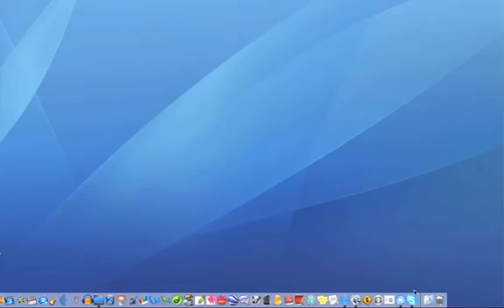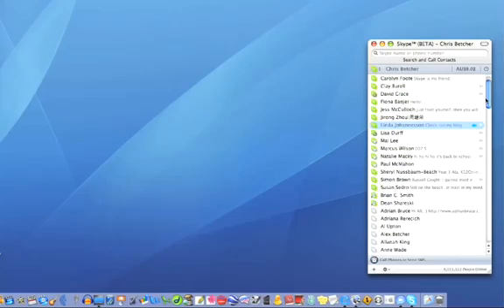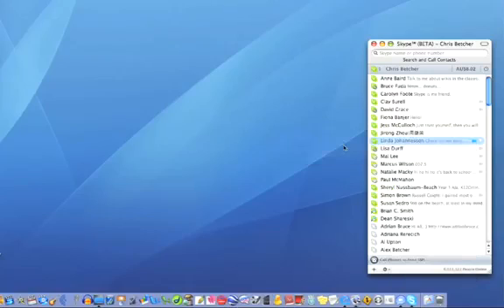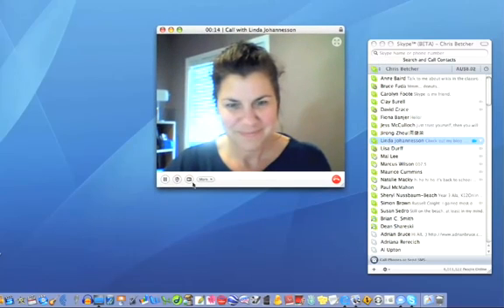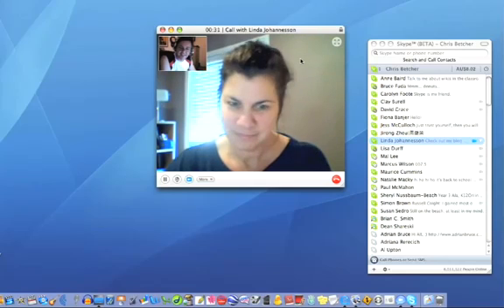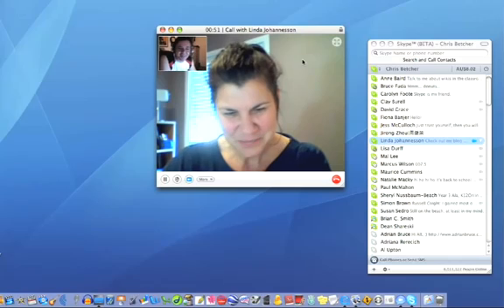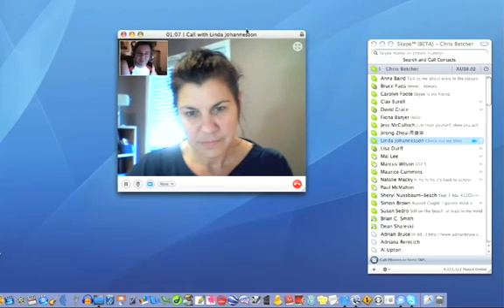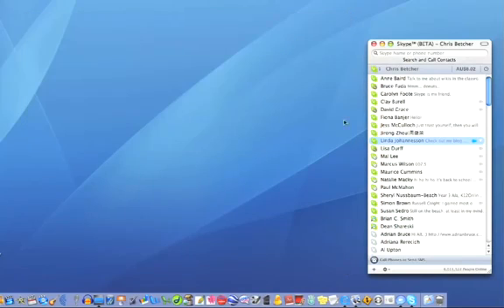How to Making a voice and video call with Skype